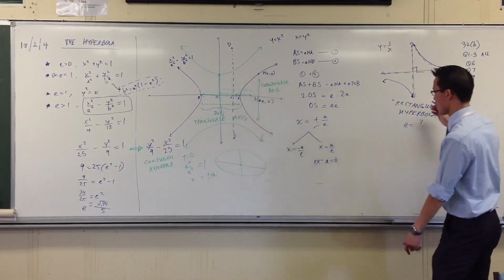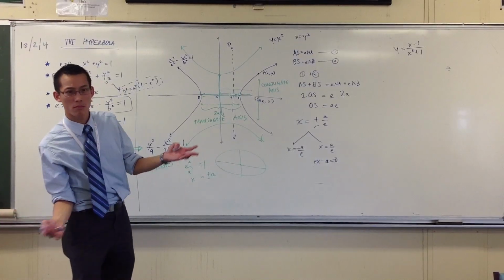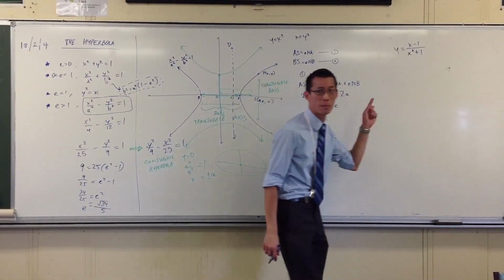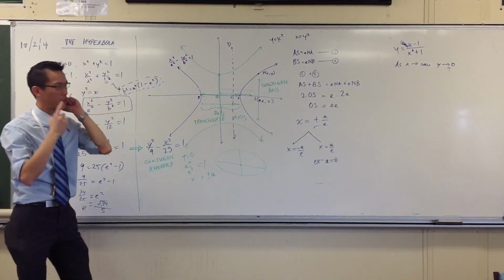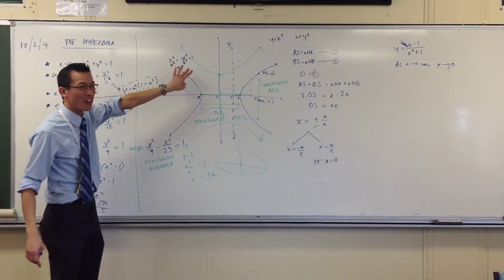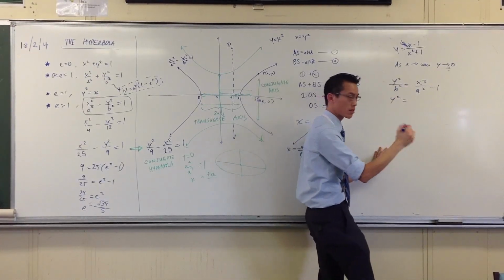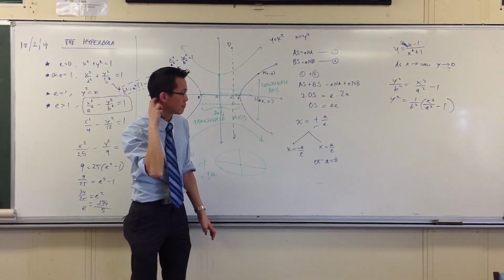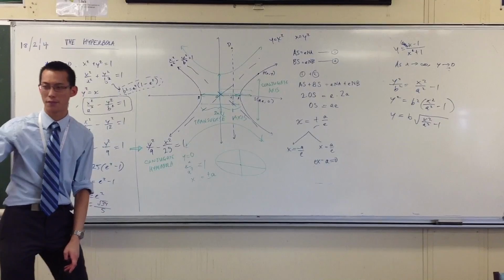Asymptotes of the Hyperbola